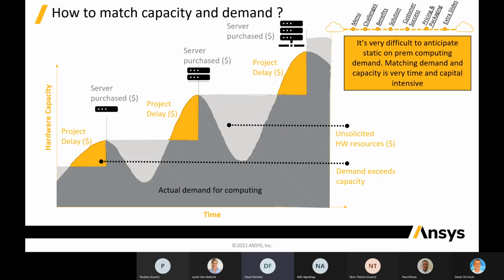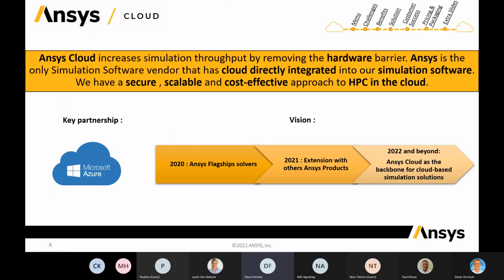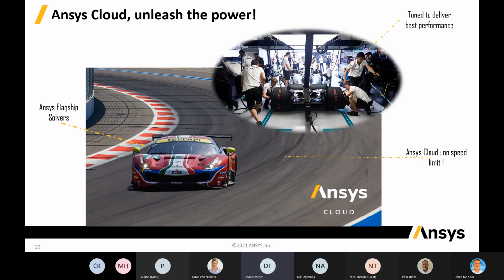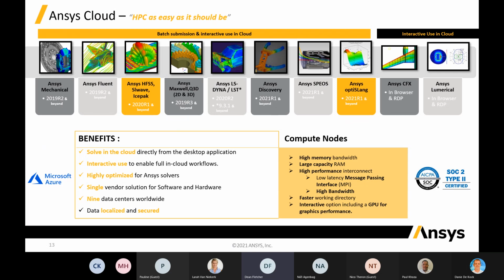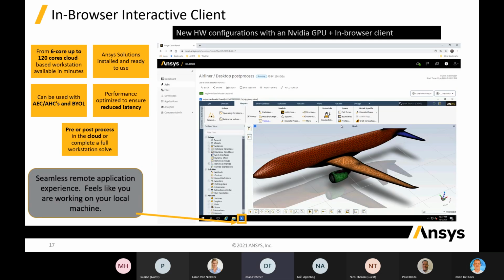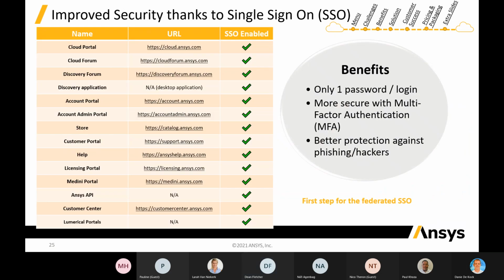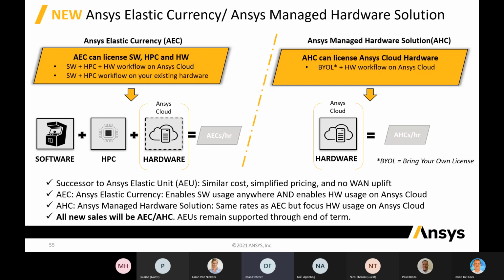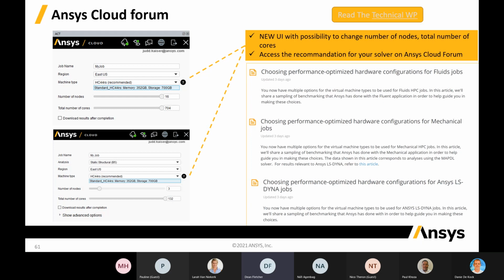Ansys in the Cloud Webinar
Presented by Ansys Cloud expert Dean Flecther